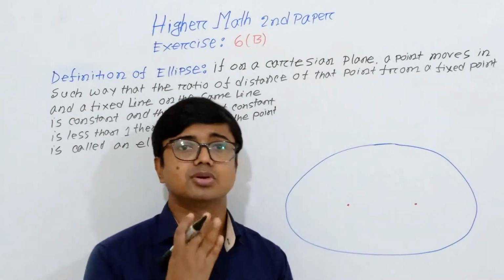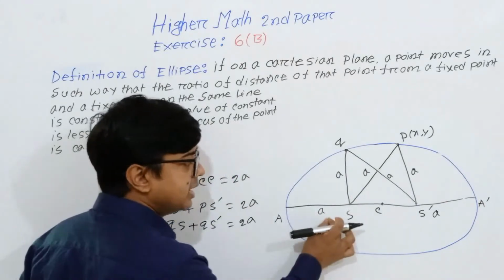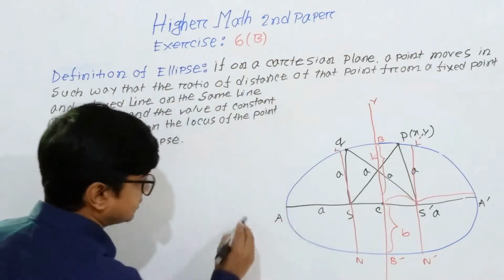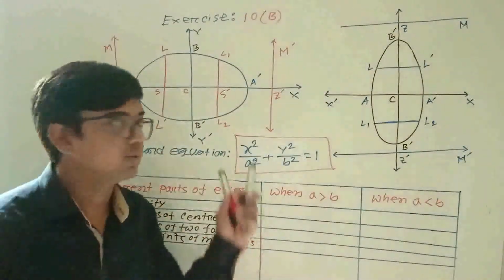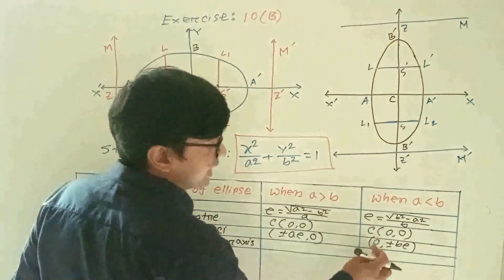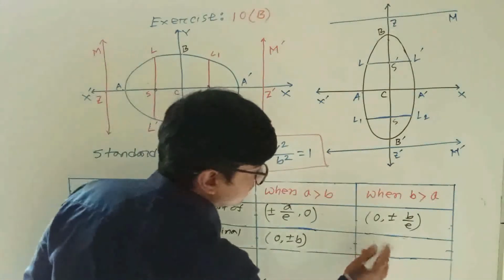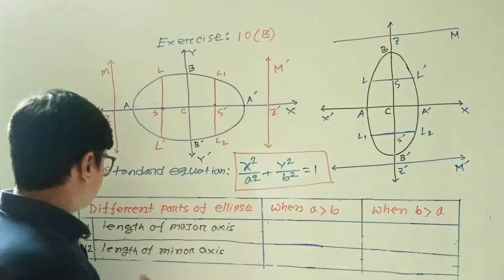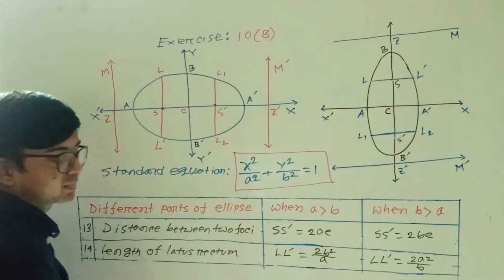XI -XII (EV),H.Math 2nd Paper,Ex-6(B)